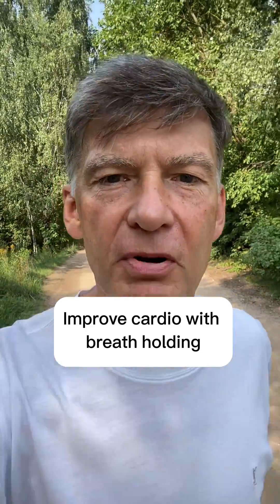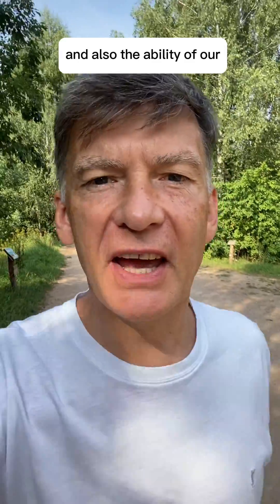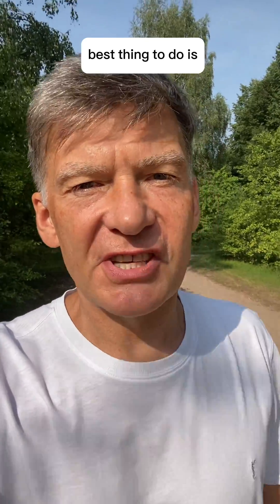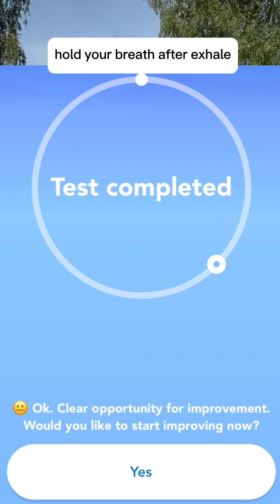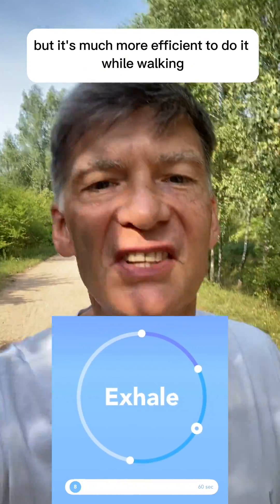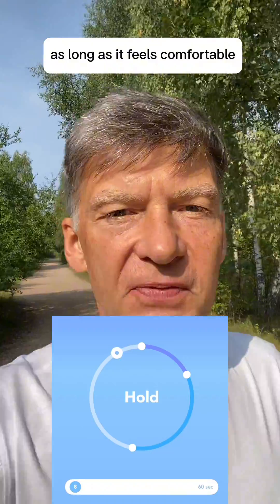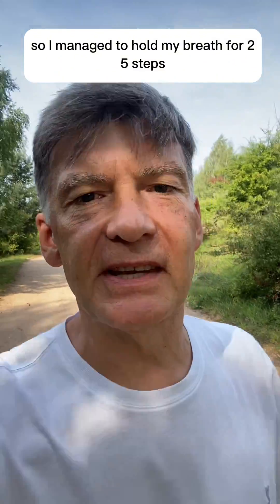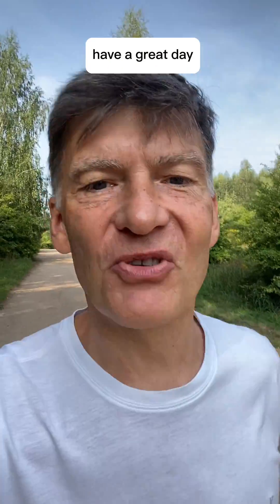Breath holding exercise for high blood pressure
How to improve your breath holding and make your cardio resilient. Find your BOLT score now. to lower anxiety, blood pressure off-line

Scientifically proven method to lower blood pressure quickly and naturally. Most users achieve at least 5 points improvement in Systolic BP.